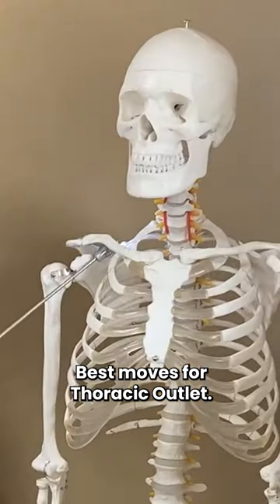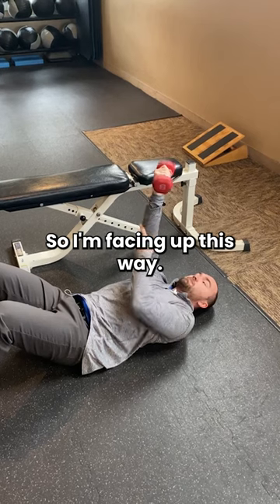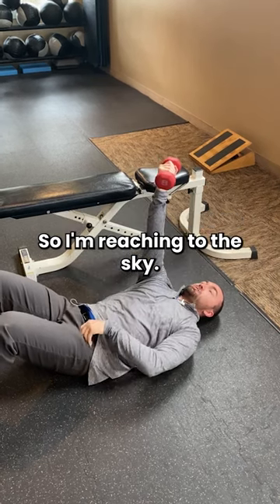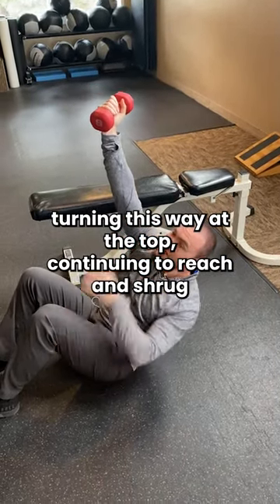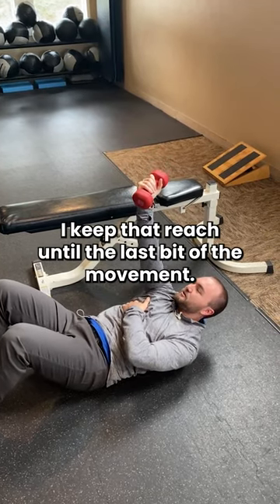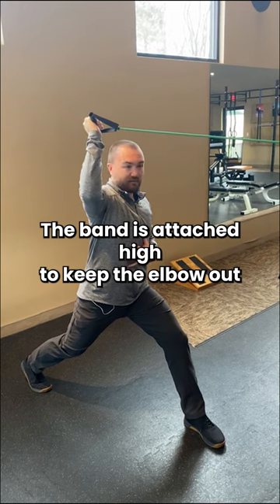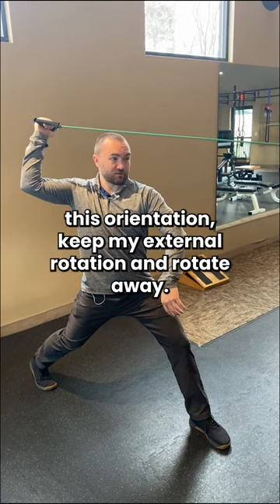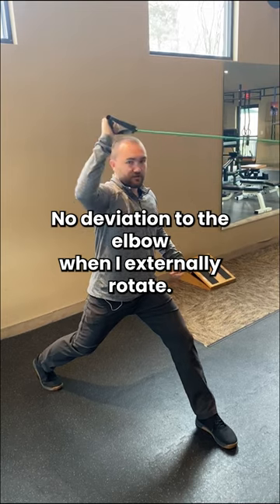BEST Moves for Thoracic Outlet PART 2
3AfaLJ